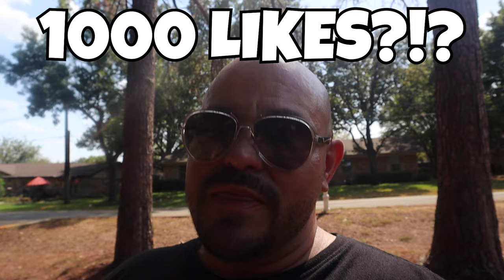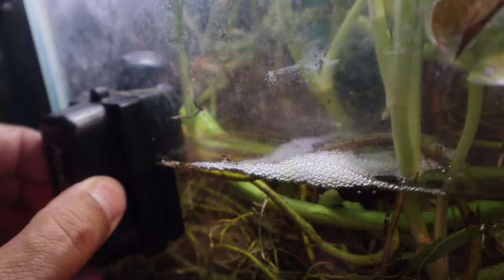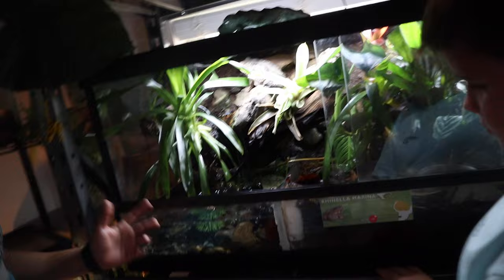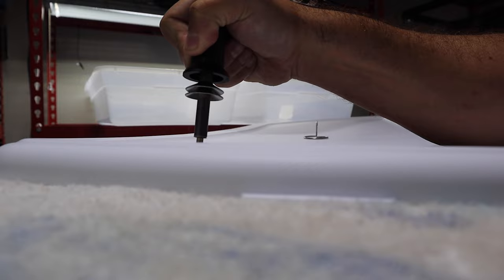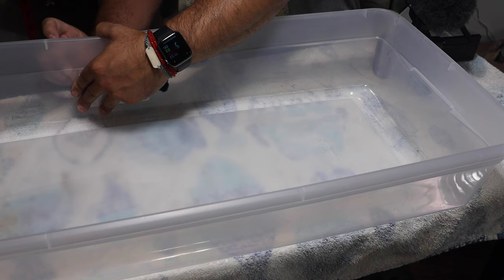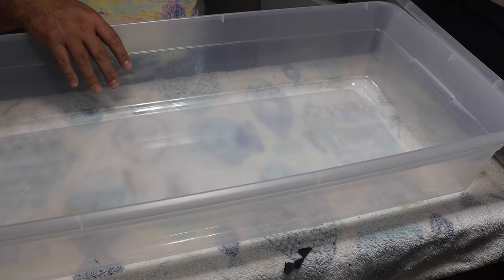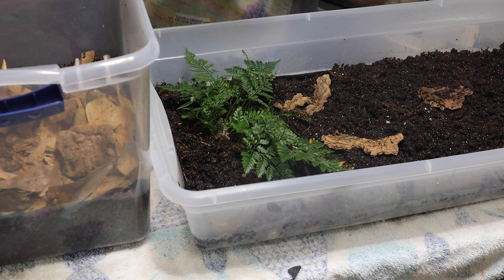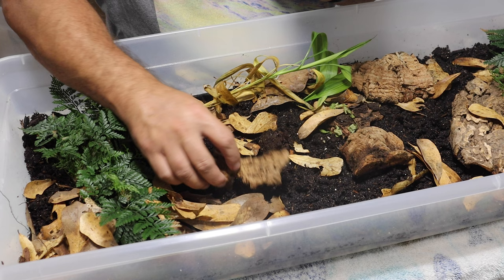Breeding 1000's of Isopods in DIY Terrarium!?! (PROFIT)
In todays video, we will be breeding 1000's of isopods in DIY terrarium! We are breeding many different isopods and you won't want to miss this!

Christopher Scott
75027

What I use in almost ALL of my tank builds:
LIGHTS
18-24 inch light (10 gallon)
30-36 inch light (29 gallon - 55 gallon)
36-48 inch light (55 gallon - 75 gallon)
48-52 inch light ( 75 gallon - 100 gallon)